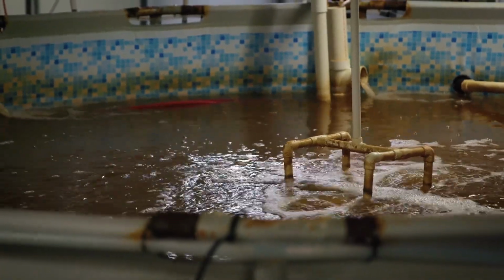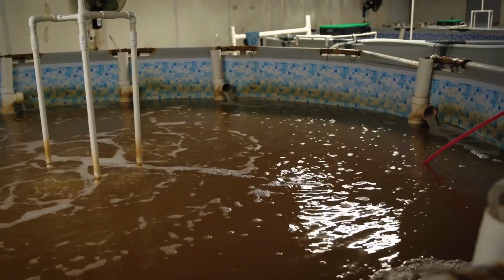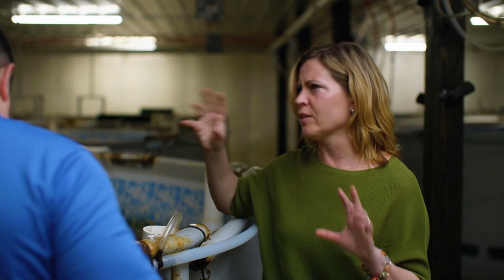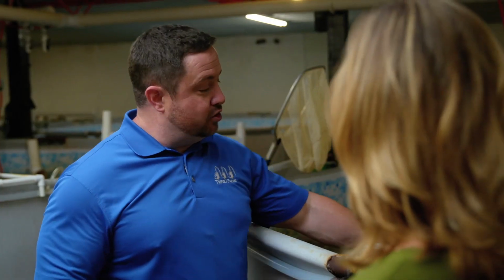Using a Biofloc system allows farms like Triple J to recycle their water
The heterotropic bacteria present in Triple J's tanks consumes shrimp waste, creating a closed system that allows the farm to recycle its water and also makes it so that there isn't any runoff or other waste to dispose of. As Jeff says, if Mother Nature can do the job, let her do it.